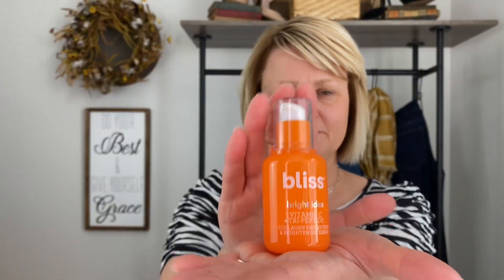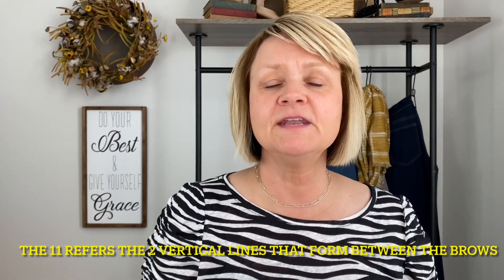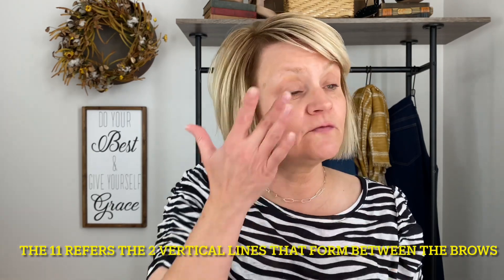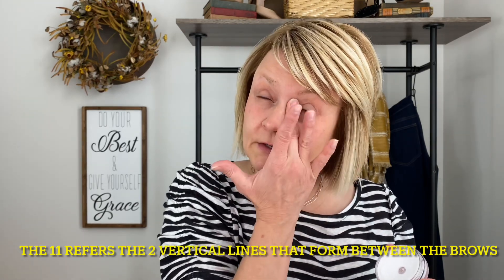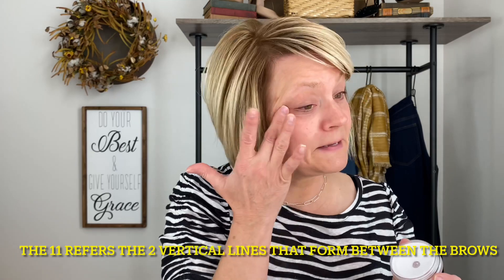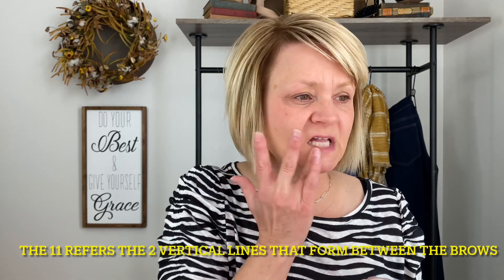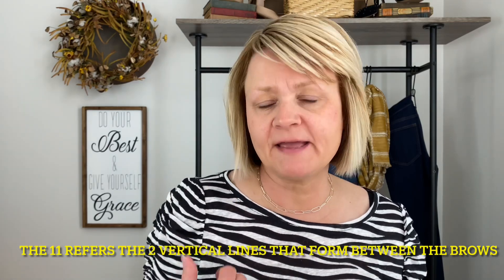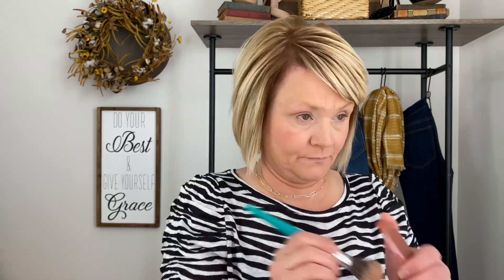Mature Makeup Tutorial - The Order To Apply Makeup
What order should I apply my makeup?  If you are a women over 40, or over 50, and have ever asked yourself that question, this video is for you
In this video I will apply my makeup in order and explain why I choose this order.  The video is not product specific, but below you will find a list of the products used in this video as well as *affiliate links if you should choose to check them out or order them for yourself.

Eye Primer
CC Cream/Foundation
Setting Powder
Eyebrow Pencil
Eye Shadow Stick
Contour and Highlight
Setting Spray
Lash Primer